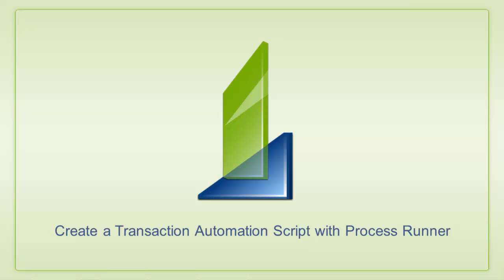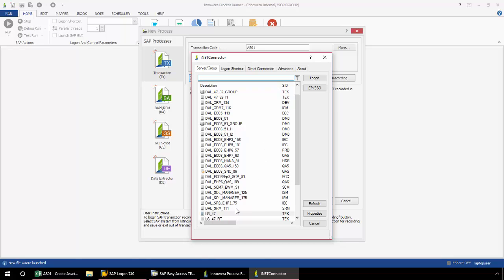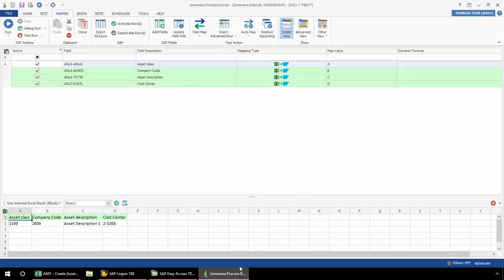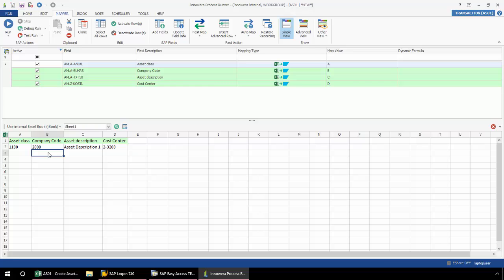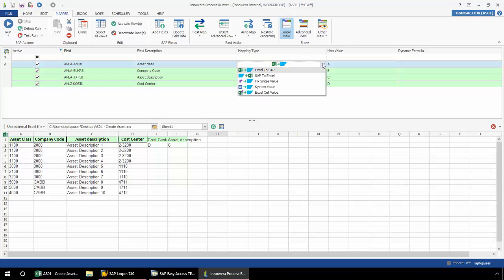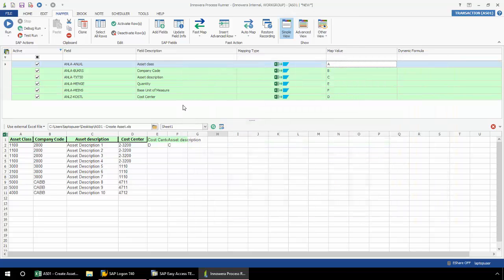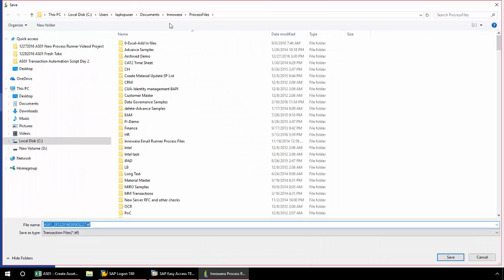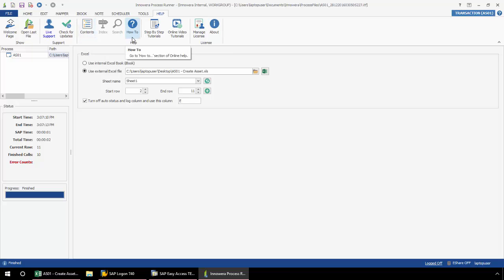Create A Transaction Automation Script With Process Runner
In this video, we show how to create a transaction automation script using Process Runner.